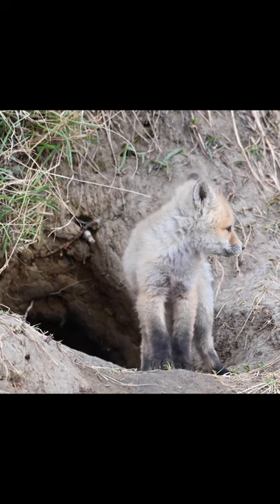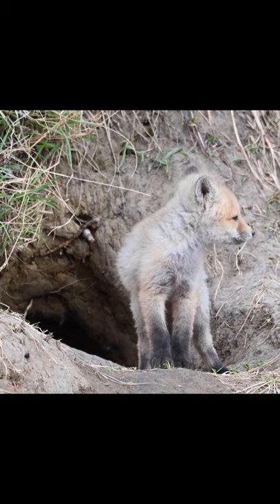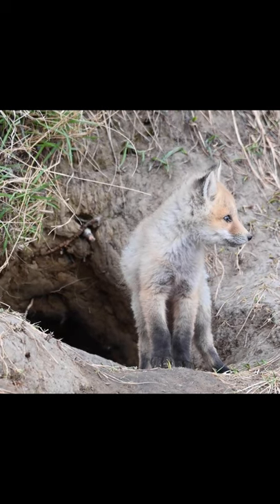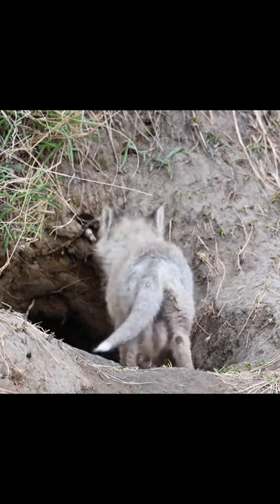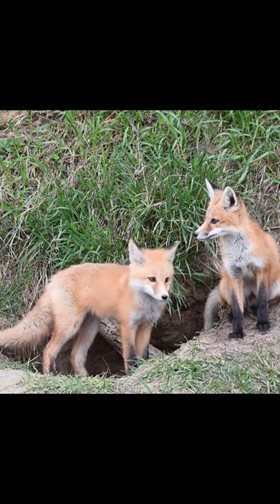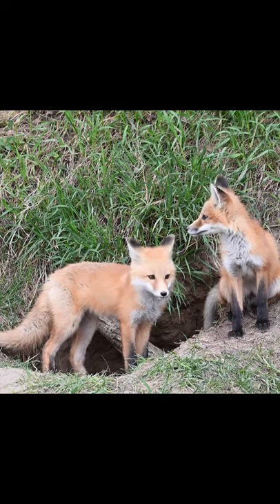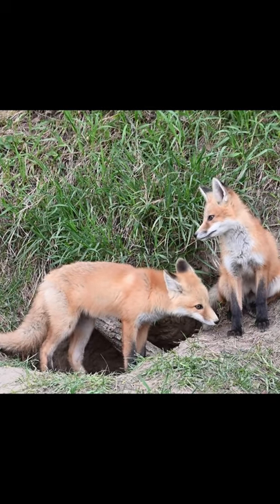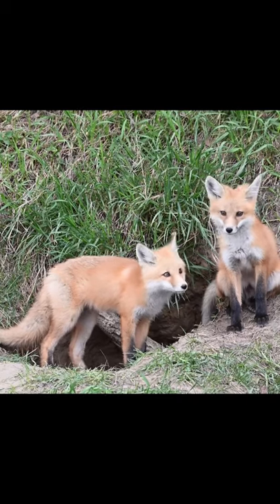Fox Dens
🦊 Fox Dens – Foxes use their dens to raise their young and to store food.

📚 Recommended reading

🦊 Red fox: The Catlike Canine:

🌎 Favorite Products

🦊 I Just Really Like Foxes, OK? Shirt:

🦊 Fox Comforter and Plushie:

📝 Additional Resources

Foxes use dens in ways that you wouldn't expect. They have even been known to share dens with other animals in extreme situations.